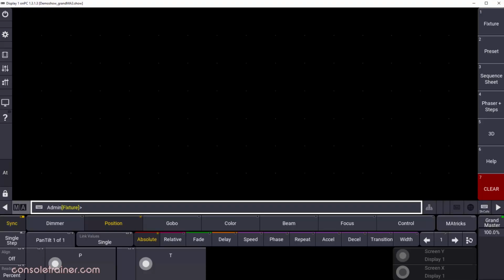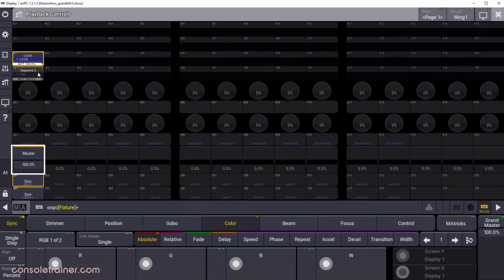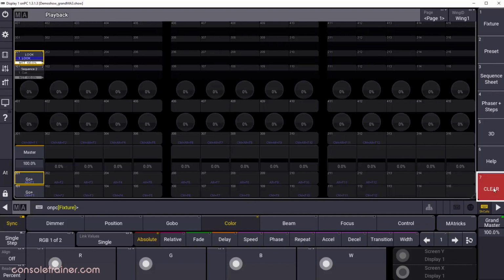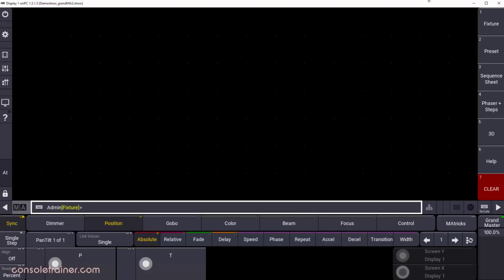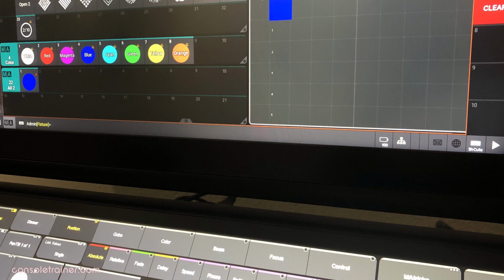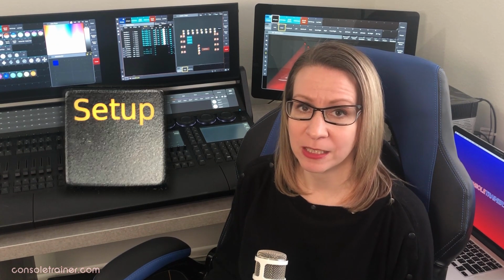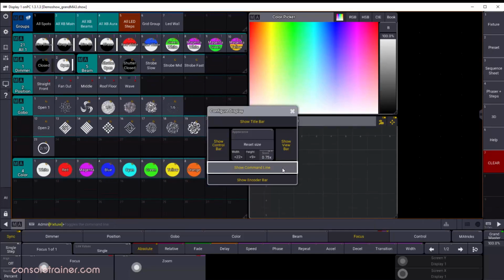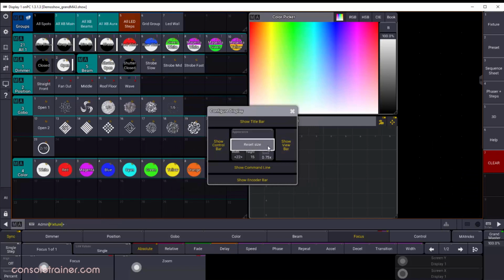2: Getting Around the Software | grandMA3 for grandMA2 Programmers | consoletrainer tutorial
This tutorial covers how to navigate the grandMA3 software interface. Lots of shortcuts and some fun stuff, too.

We'll talk about:
🍕 The Control Bar (Menu options, Overlays for Command keys, Master Controls, Executors and AT shortcuts, onPC Window options and Console lock)
🍕 Windows settings options
🍕 New Command Line updates
🍕 All the new Display Configurations (scaling, appearances, etc)
🍕 Gestures like swipeys and multi touch gestures (and their onPC versions)
🍕 Scribbles

0:00 Today we're covering the Control Bar, the Commandline, Display Options and Gestures
0:43 Control Bar
2:52 What are Overlays?
5:17 Load up the demo show
6:13 Command Line Updates
8:34 Display Configuration Options
11:45 Gestures
13:41 Scribbles
14:13 Coming up in the next video...